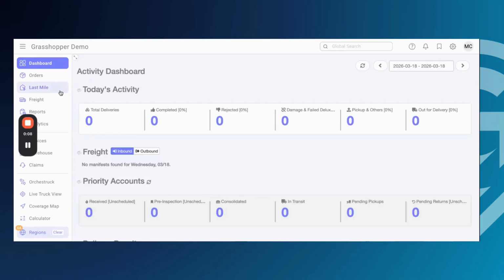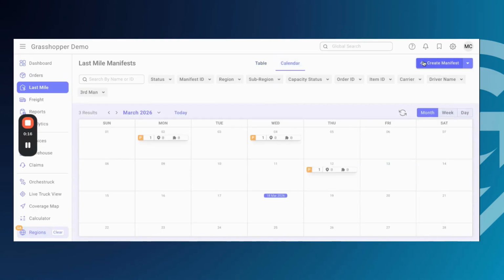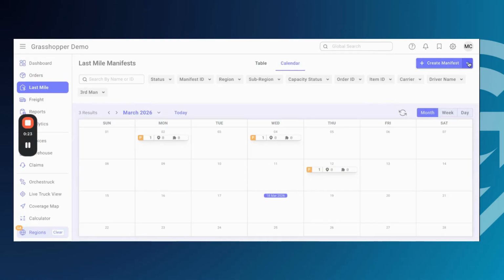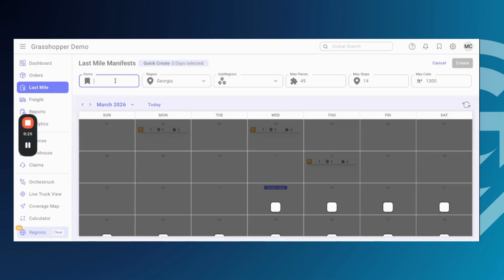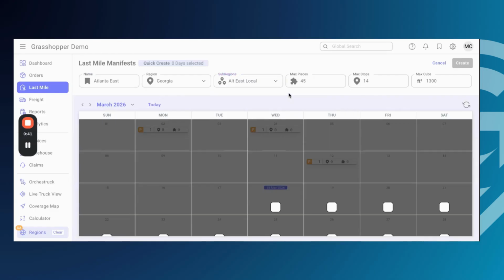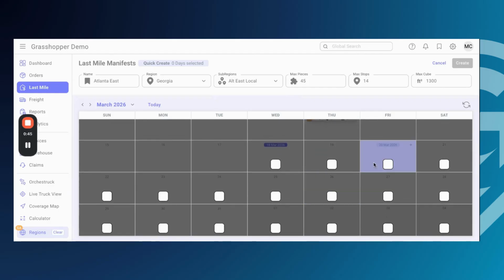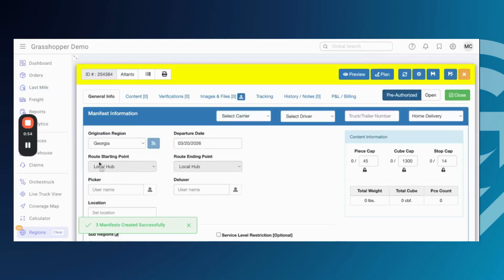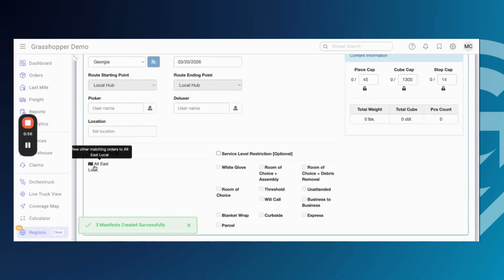Automate Home Delivery Manifest Creation - Grasshopper Labs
In this tutorial, we'll walk you through how to set up and use automated Delivery Manifest creation, so your team can focus less on paperwork and more on getting orders out the door.